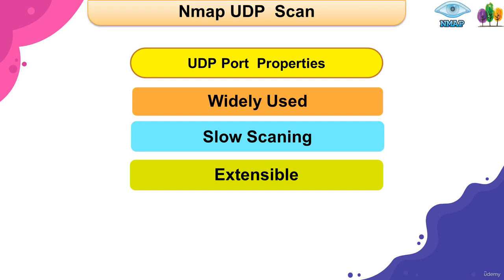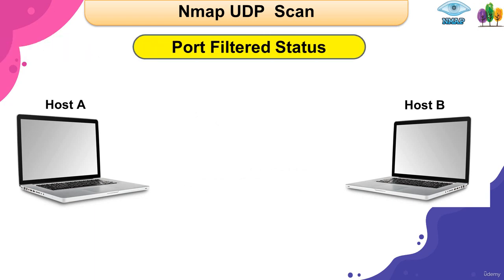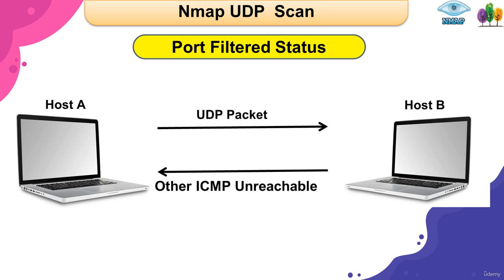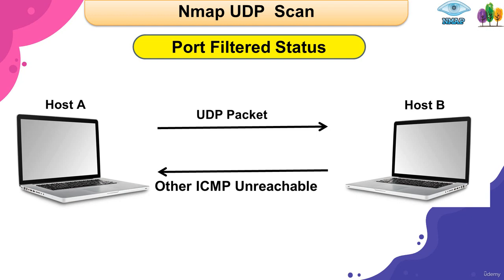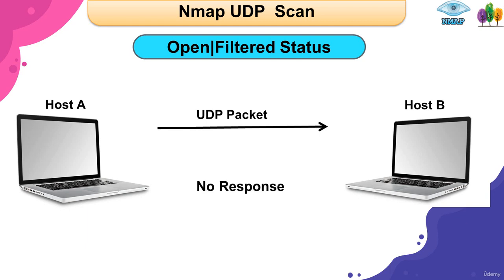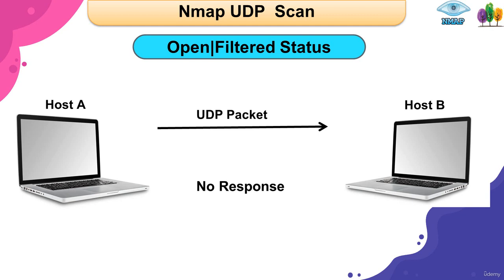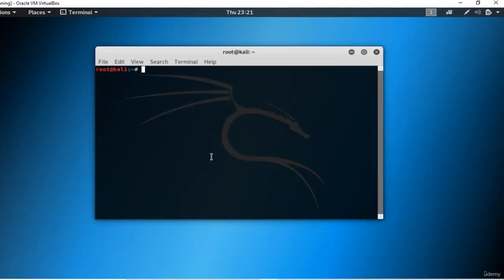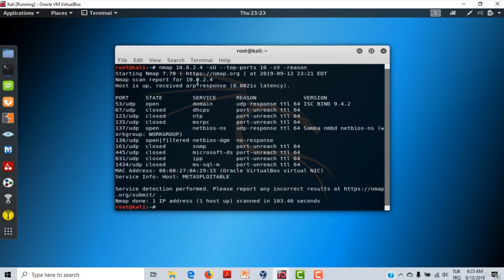13 Nmap UDP Scan